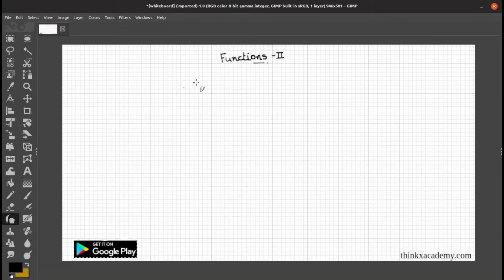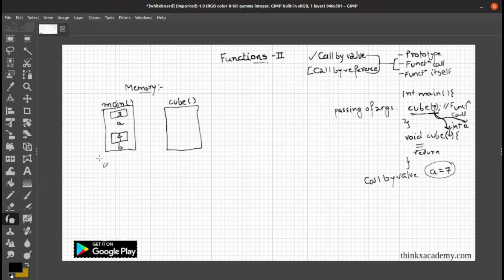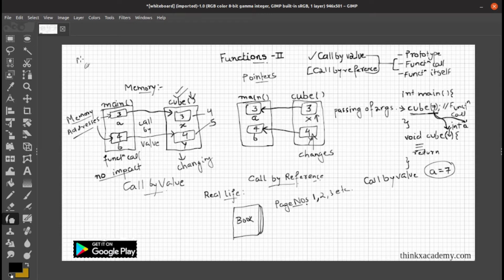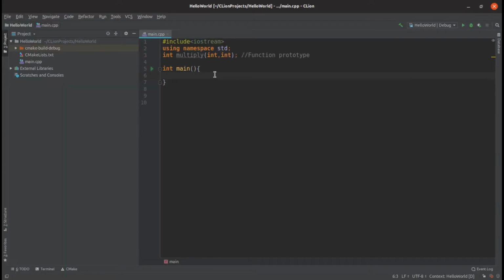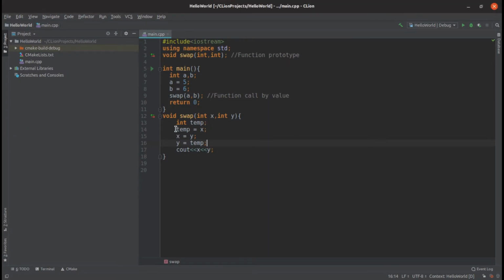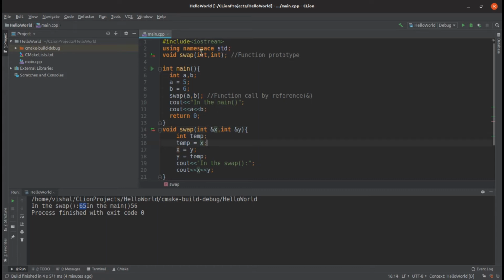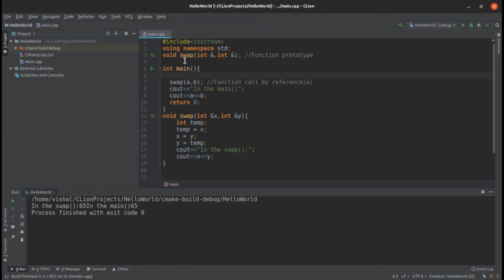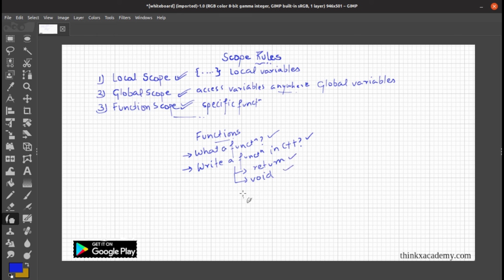Functions in C++ | PART #2 of 2